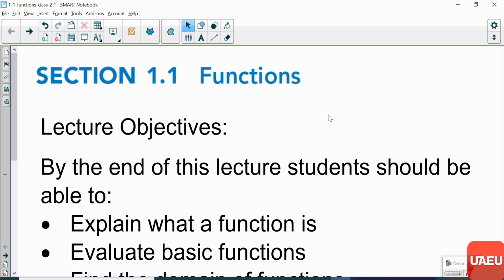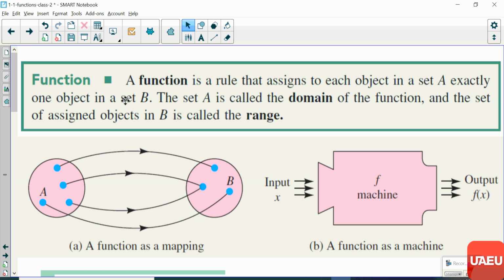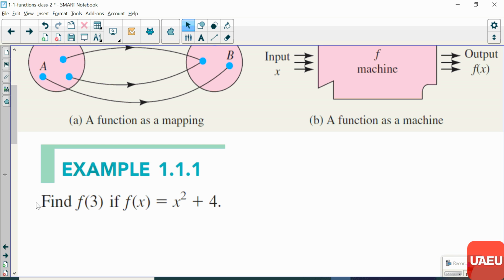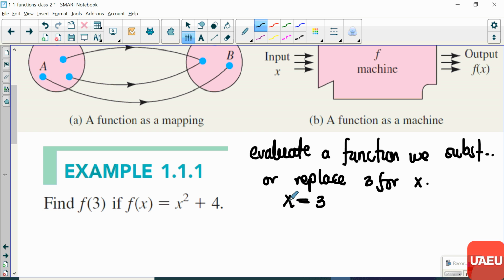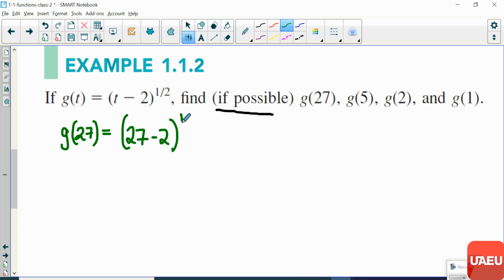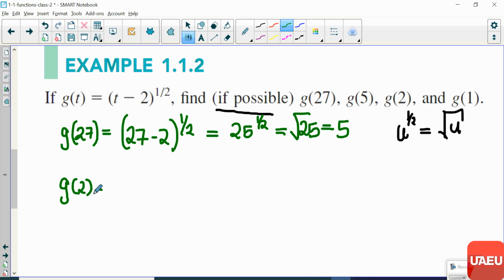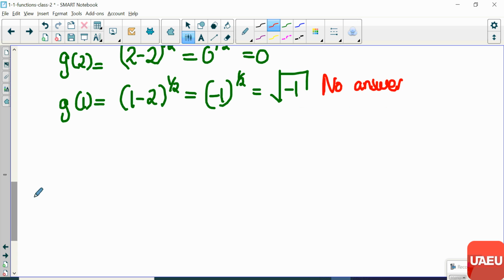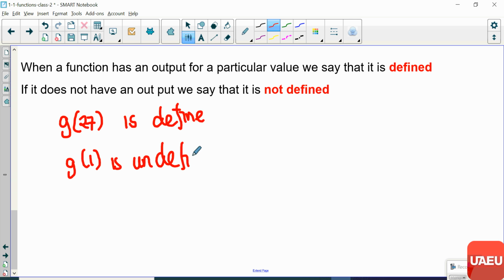Introduction to Functions in business (A)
This video introduces the aims of the 5 video lecture.